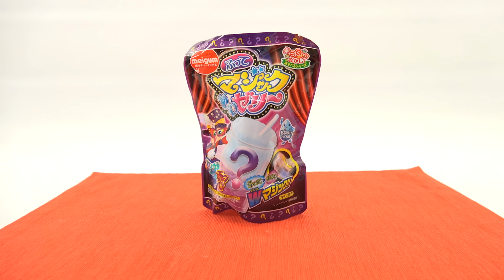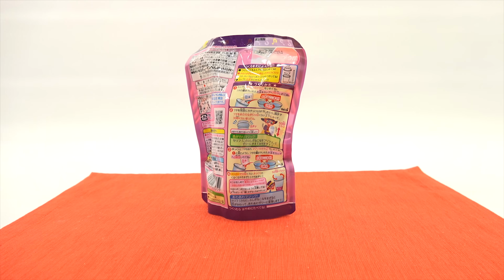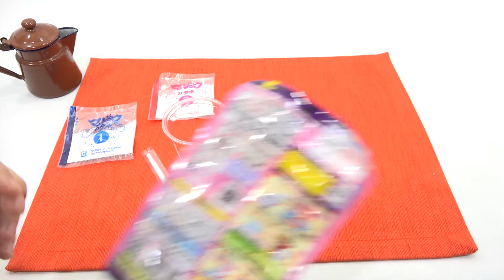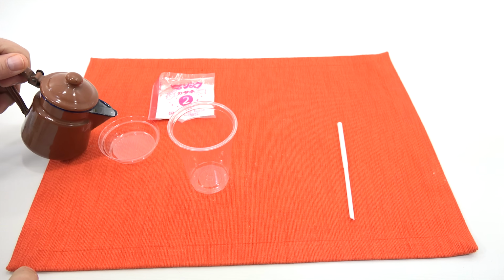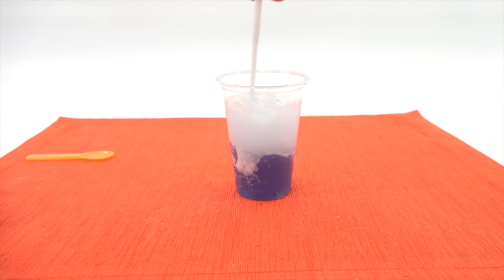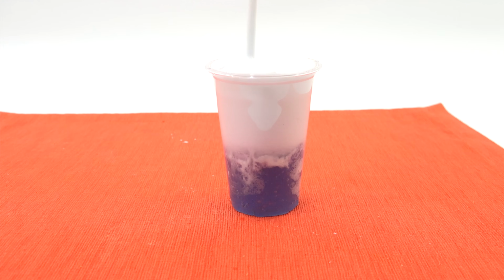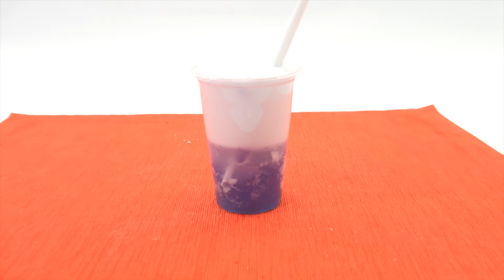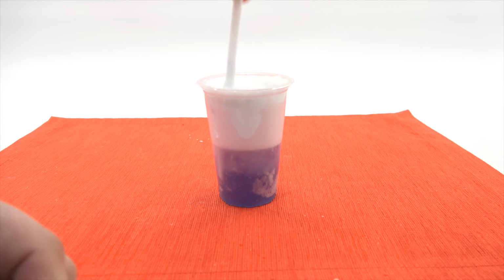Magic Jelly & Foaming DIY Candy Kit - Meigum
A new kit added to my ever growing DIY candy maker sets from Japan.  I have done more unique sets then I can even remember :) I added the link below to the playlist.  When I check out a new kit, I always use my Google translator to get more information on the kit besides the pictures.  They are one way I can figure out these kits and help me make it.  When I translate, I get mixed information because the translator might not always pick up all the words.

This kit was easy to do and worked great.Just add the powder and 60 ml of water and shake about 50 times.  Then let is sit for .30 seconds.  Then add the pink powder packet with the same amount of water and mix the until the foam fills up the top.  When your done you end up with a jelly candy on the bottom and a foam on the top.  The taste reminded me of a Ramune Grape Soda.

LPS-Dave